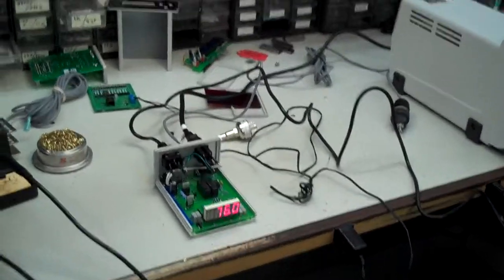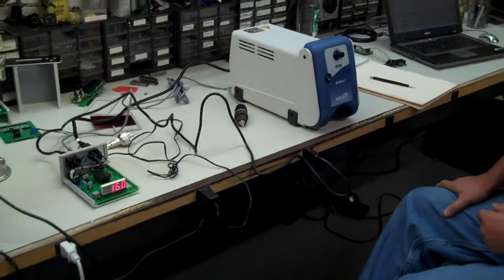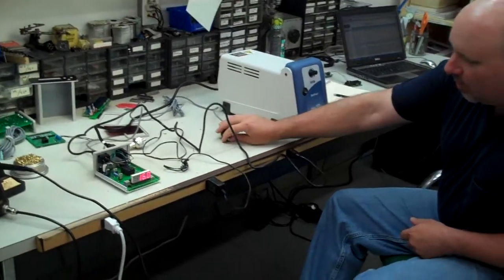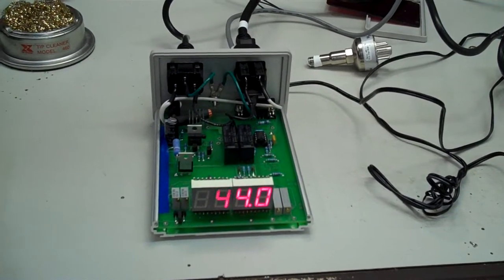Simple Vacuum Control